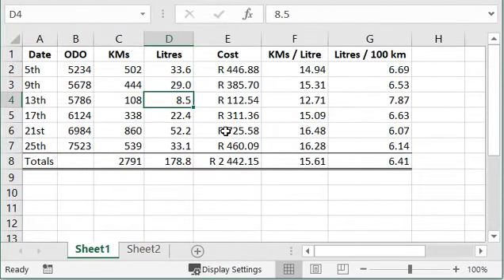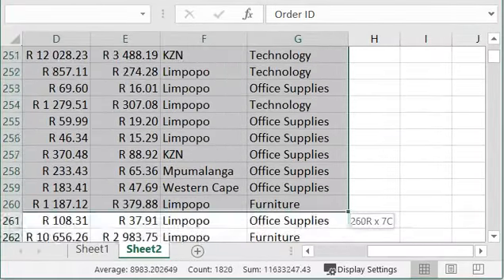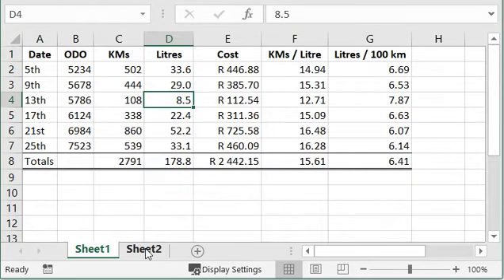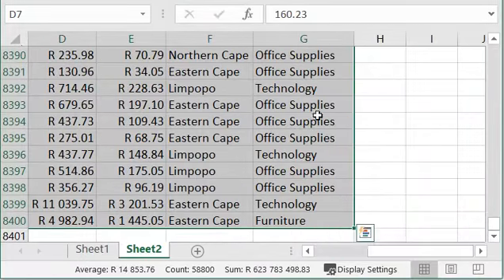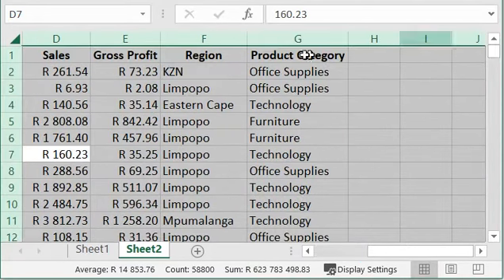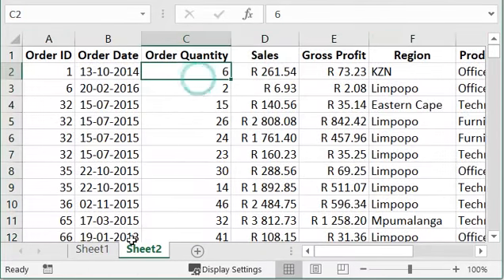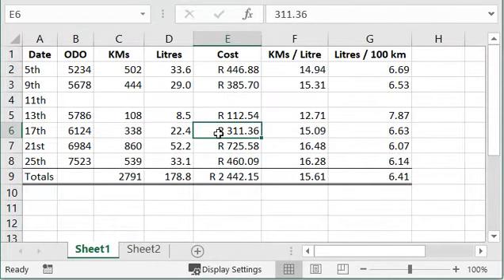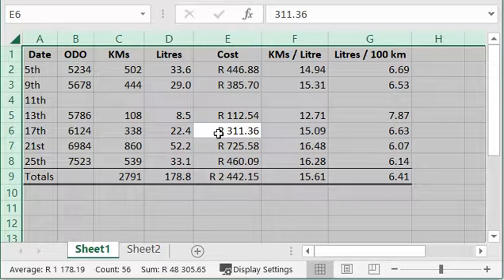Excel Keyboard Shortcuts: Selecting an entire Range